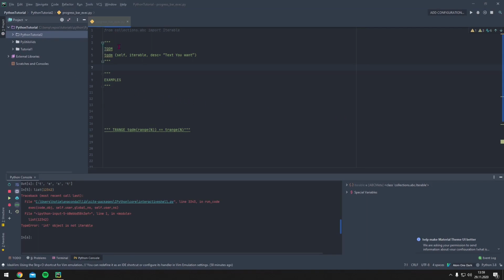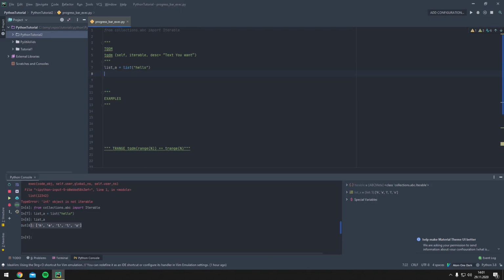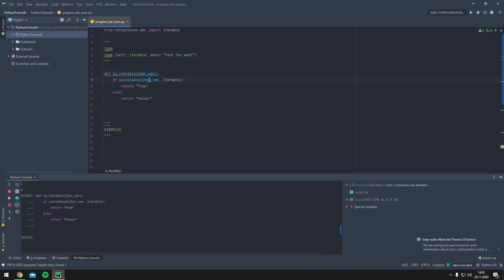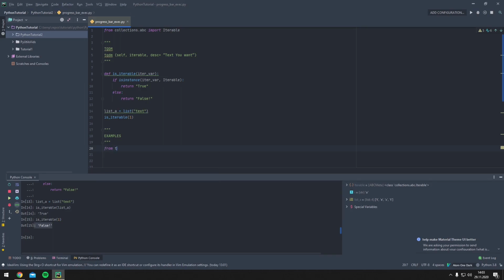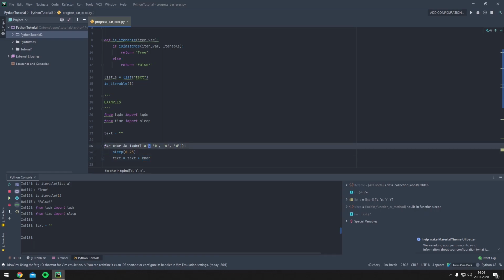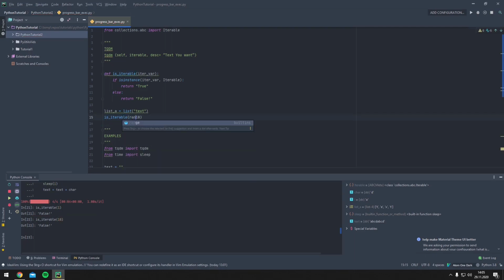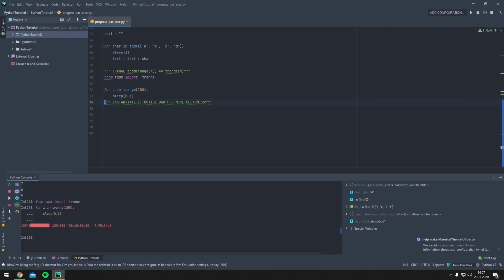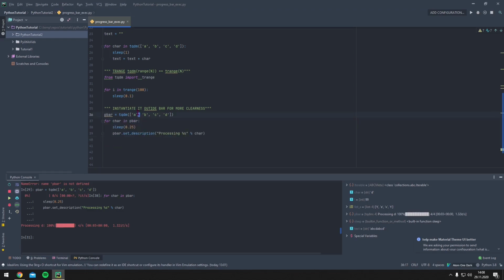⚔️ PYTHON ⚔️ Progress Bar [1/2] English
In this video I am showing you how you can build your progress bar with python.
The package used for this is tqdm.